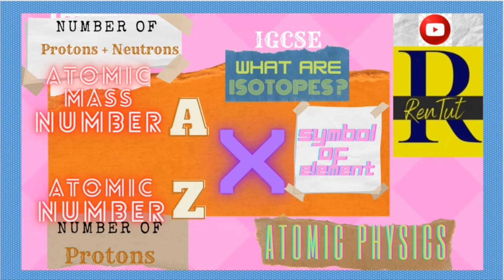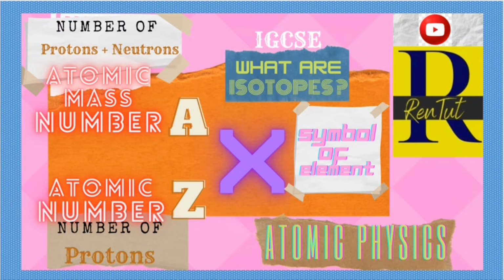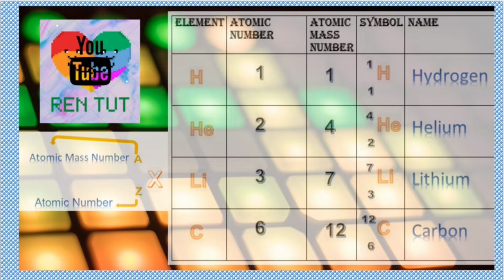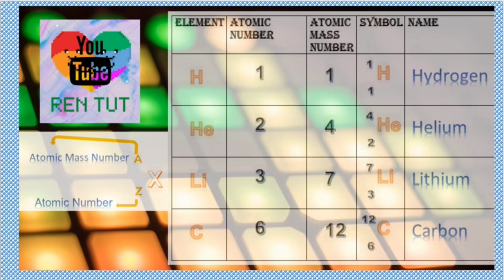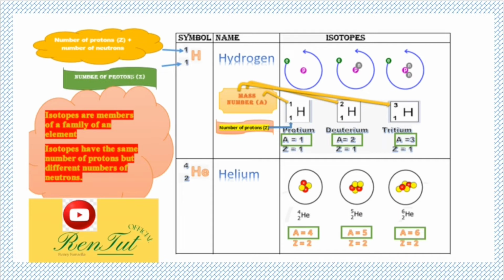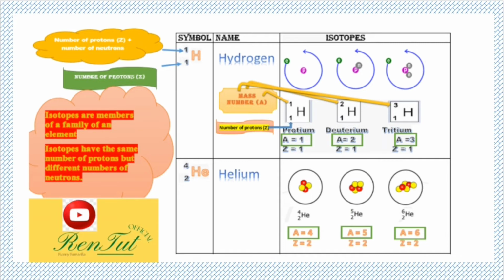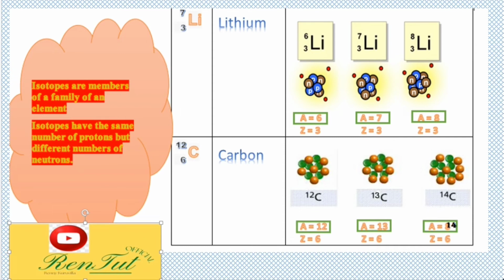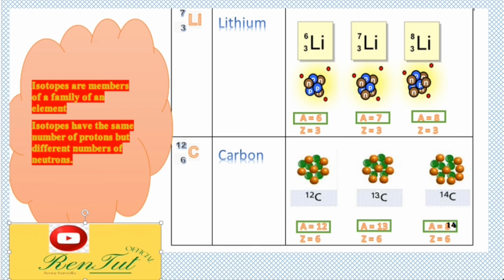Atomic Physics IGCSE atomic mass and atomic number, What are Isotopes?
What is Atomic mass number?
What is Atomic Number?
What are Isotopes?
what are the properties of wave?
what is amplitude?
what is wavelength?
what is time period?
what is frequency?

on YouTube " Ren TUT" and Facebook "@rentut2007" These videos are made for IGCSE and CBSE syllabus.
On YouTube and Facebook, physics is fun learning This channel help students to prepare for their upcoming IGCSE physics exams.
Hope everyone student find this channel beneficial to understand the subject PHYSICS ..